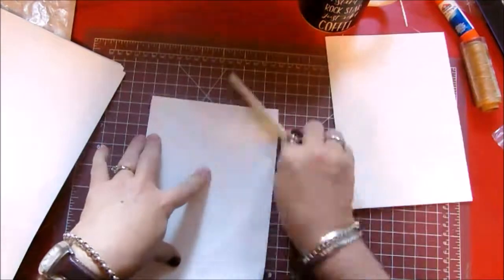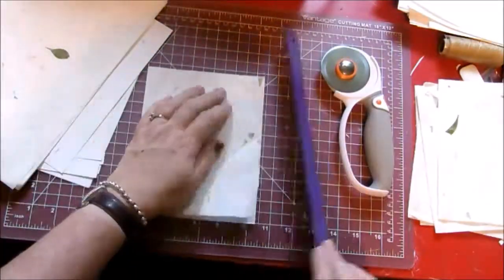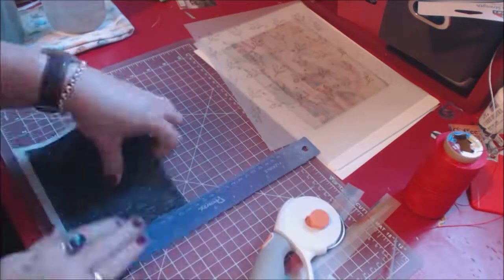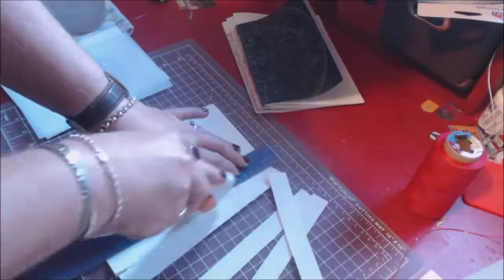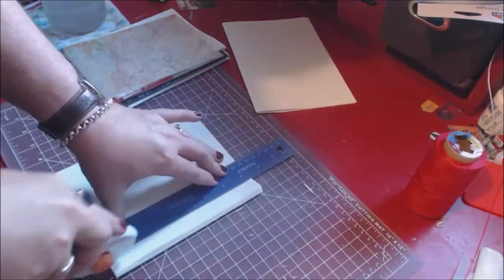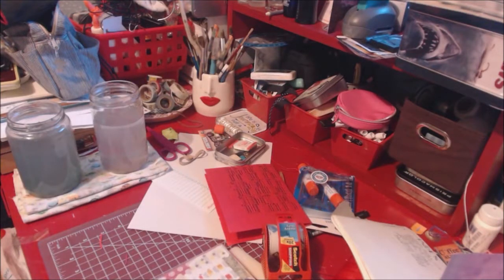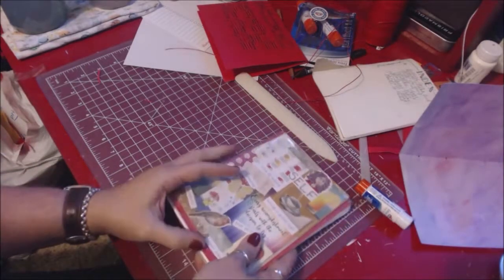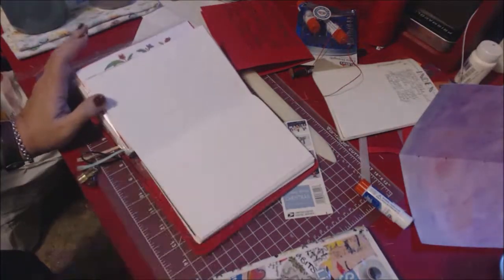DIY Journals and Sketchbook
Hey y'all!

If you enjoyed the video, and/or If you'd like to buy me a cup of coffee, or help support me as a Content Creator

***Links to most of the supplies I use

_My Equipment_
My  Cameras:
Pansonic Lumix
Canon PowerShot
Canon Rebel T3i

Editing Software: Cyberlink PowerDirector v.15 Ultimate

Note: All items have been purchased by me, unless otherwise noted. Any items sent for review will be clearly noted here or in the video. All opinions are honest and are my own.